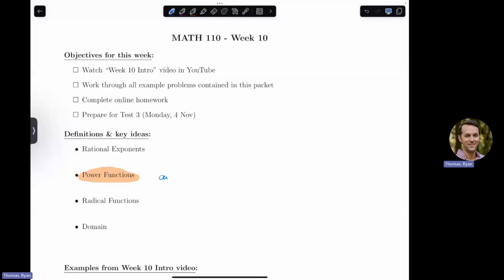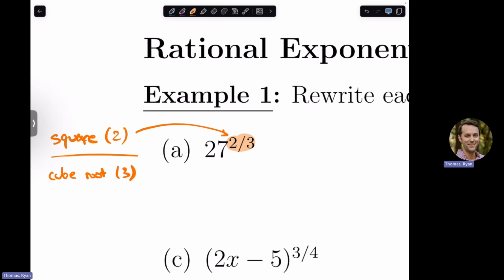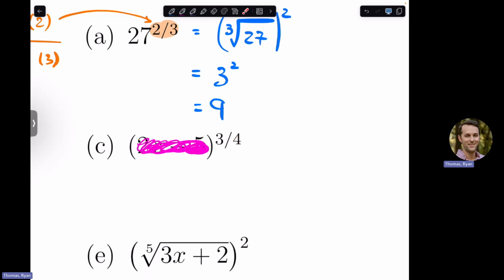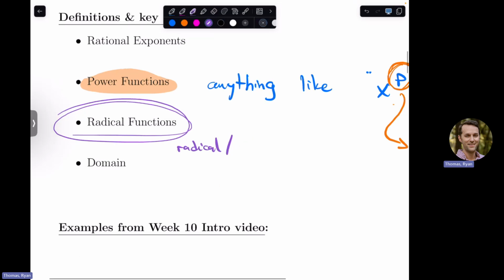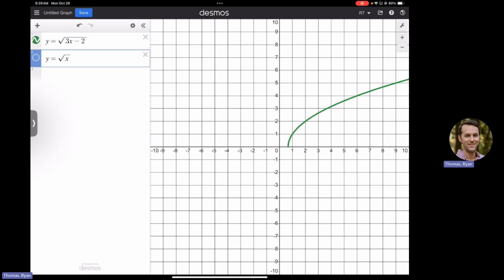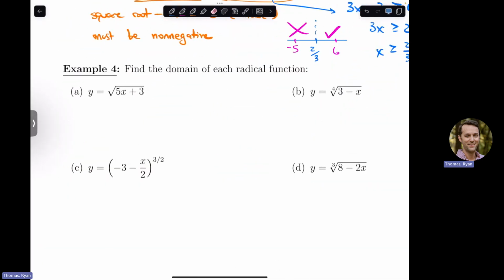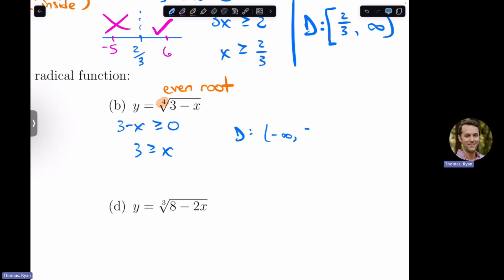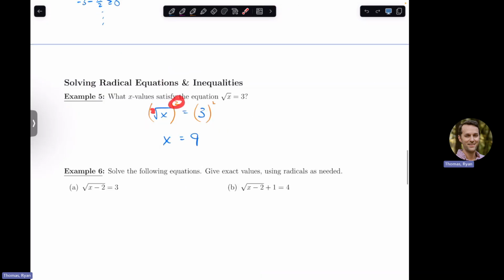Class 10/28 - Rational Exponents and Radical Functions